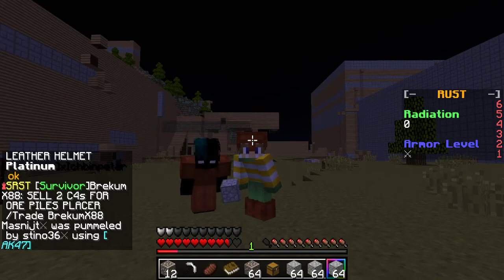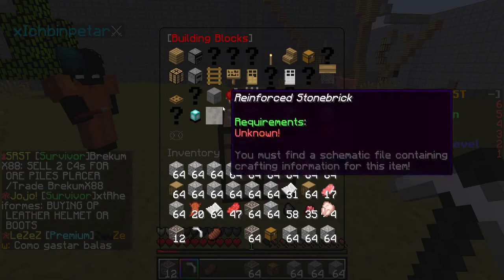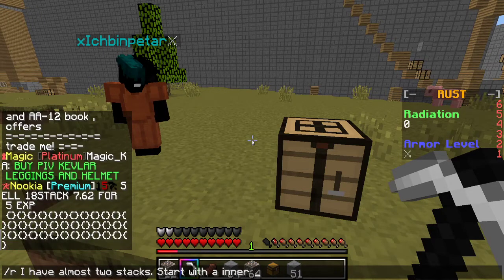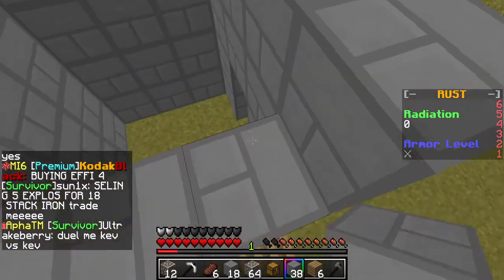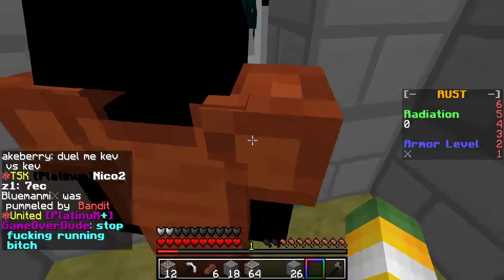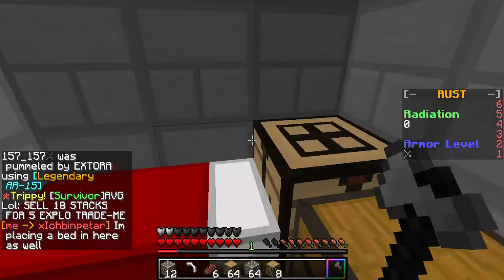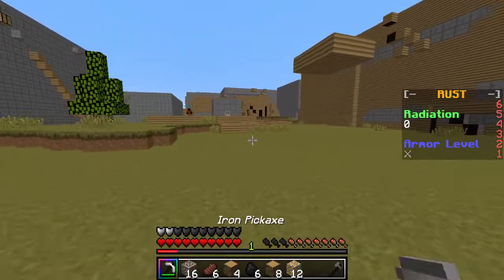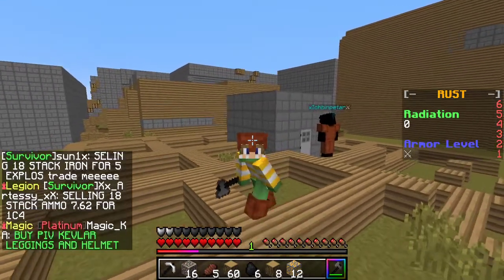Rust V2 S5 Ep. 1 The Best Way to Start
Today we start a new season of minecraft Rust V2 on the minebuilders network. Specifically xIchBinPetar and I build our starting base and get the journey started. I show off the best way to start such as how many materials you will need and how much to have the best chance of keeping a safe base and being able to farm to greater and better things.

Game Being Played: Minecraft

Server Ip: minebuilders.me

Public Discord: Join the community! Get uploads right away. Suggest servers/content.

People In This Video:
Me